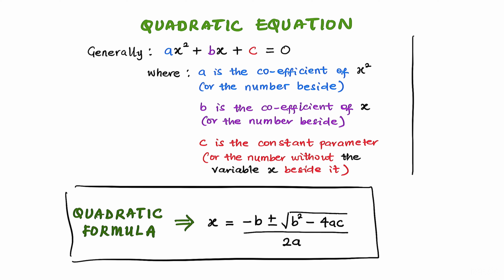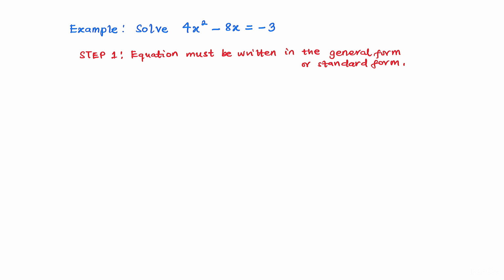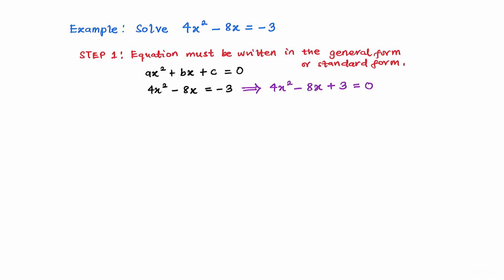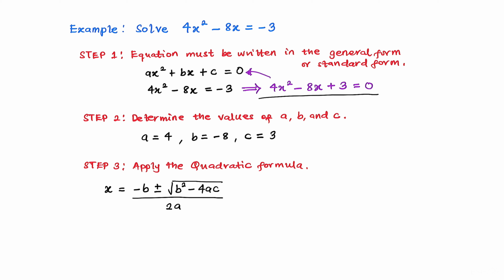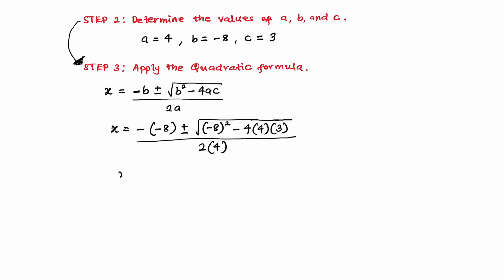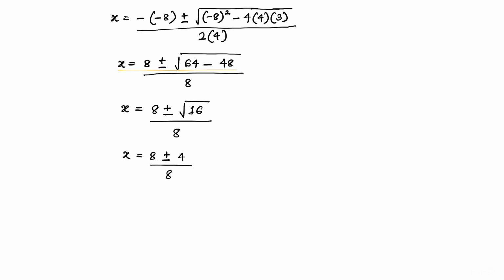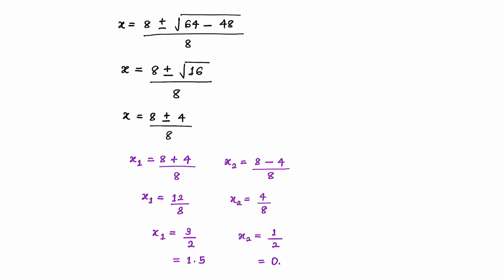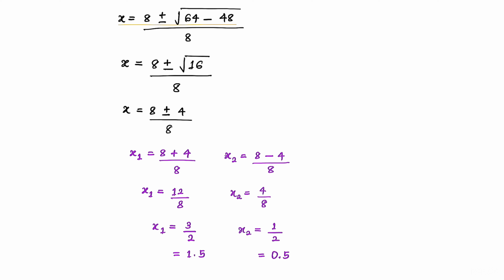How to use The Quadratic Formula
0:00 - Intro
0:56 - How to use The Quadratic Formula to Solve a Quadratic Equation
8:33 - Quick Recap
9:54 - Outro | Like and Subscribe